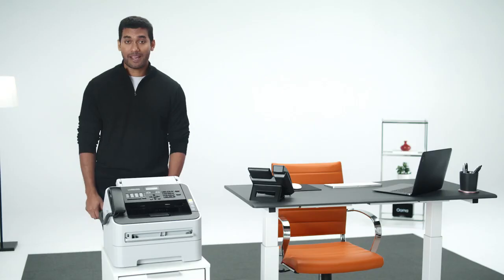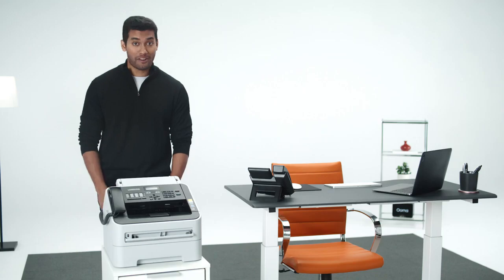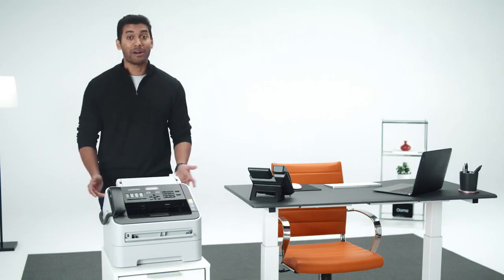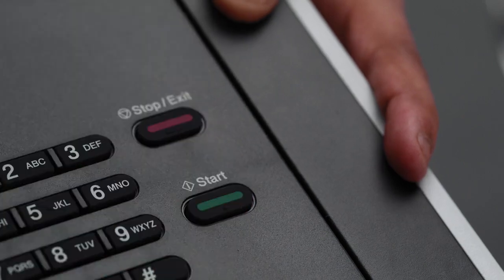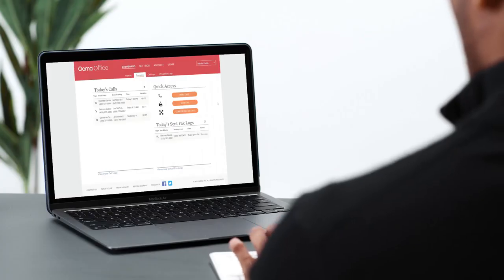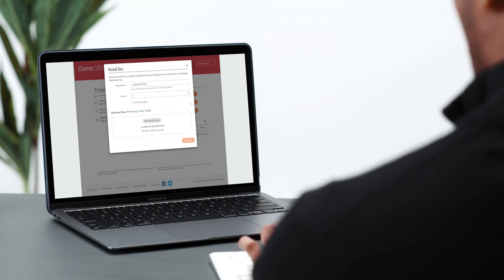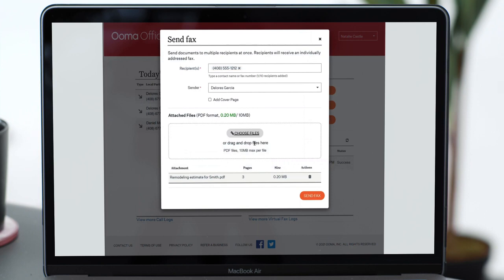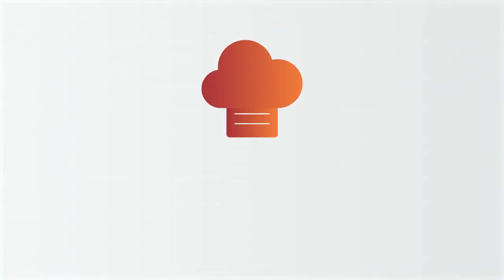How to fax with VoIP | Ooma Office for Business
Learn two ways to securely send a fax on a VoIP phone system. You can either use a traditional fax machine or create and send a digital fax, also known as an e-fax. With Ooma Office, each employee can send and receive faxes from a dedicated number that is linked to their extension.